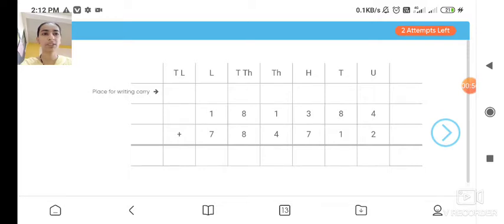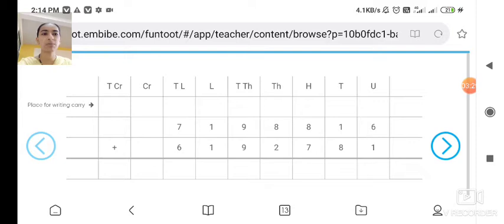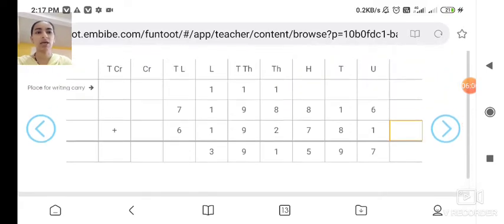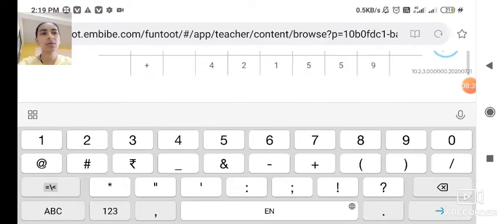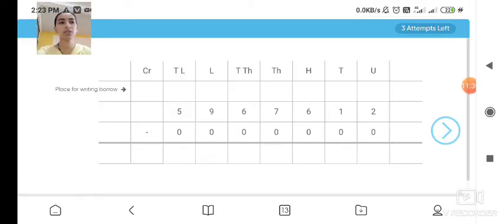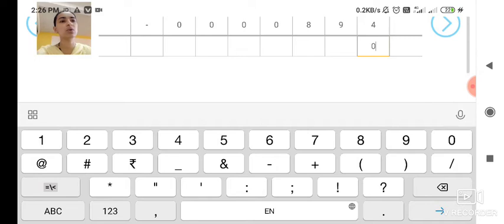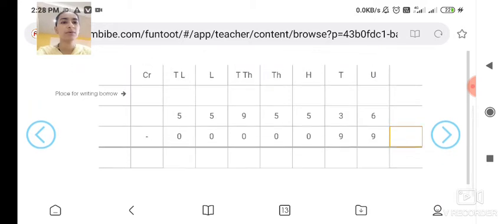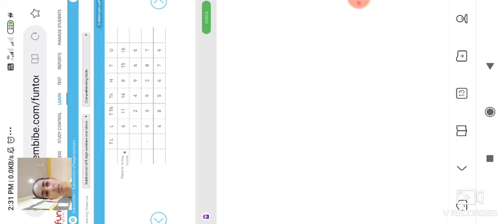Four Operations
Addition and Subtraction on funtoot